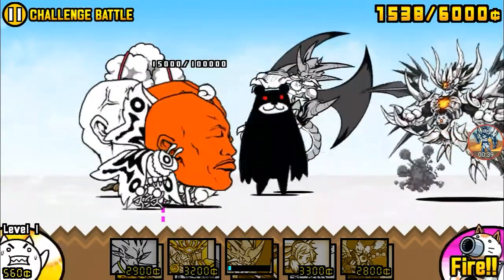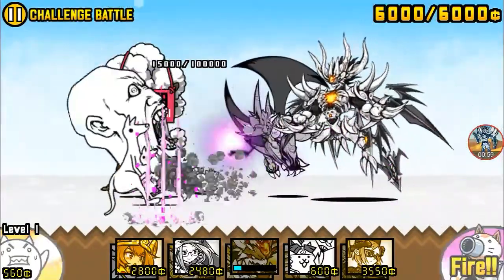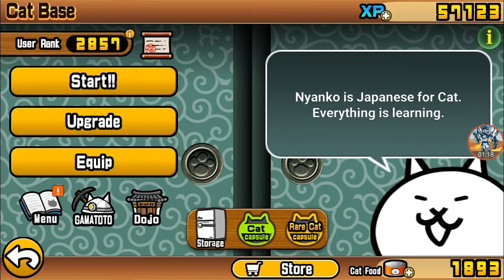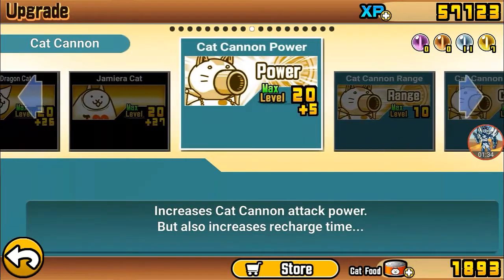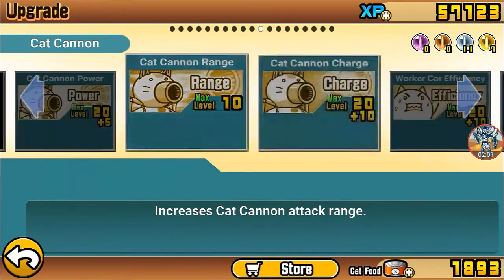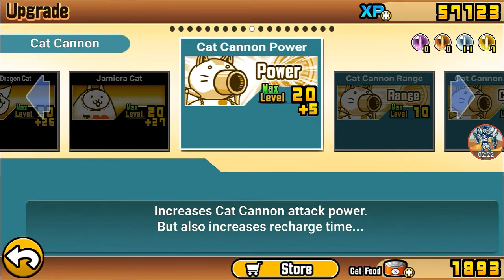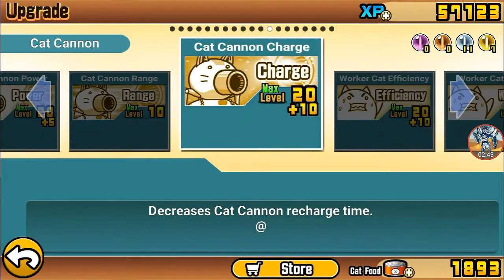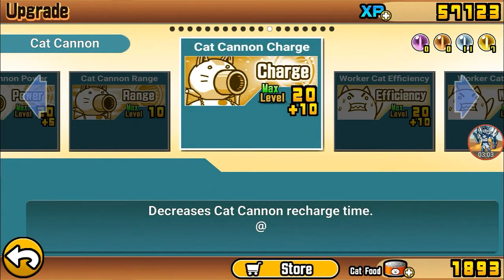How to make cat cannon recharge instantly [Battle Cats] {Viewer Request}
pew pew